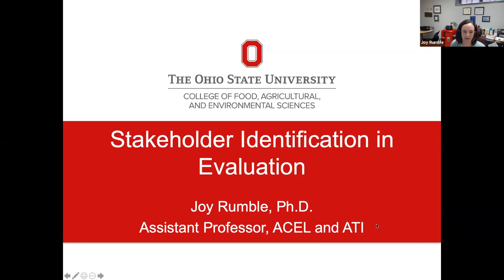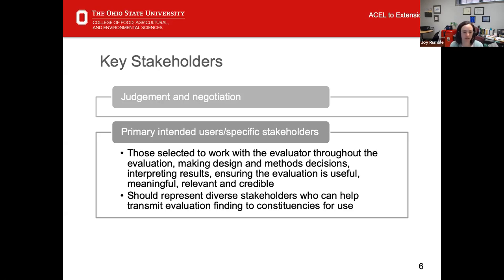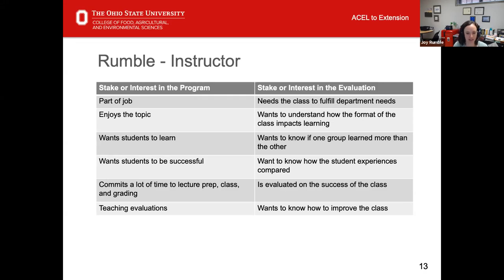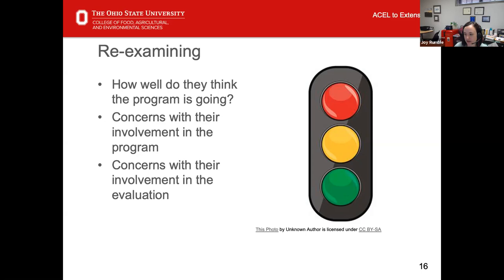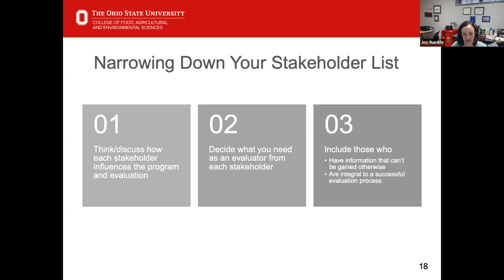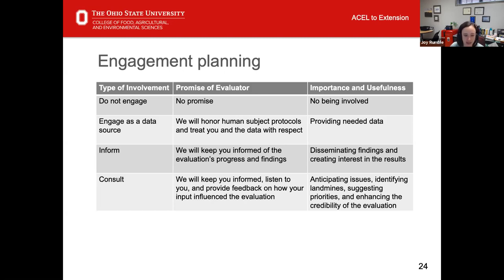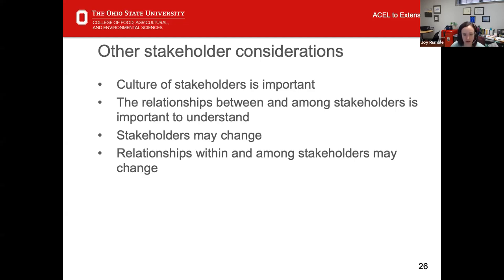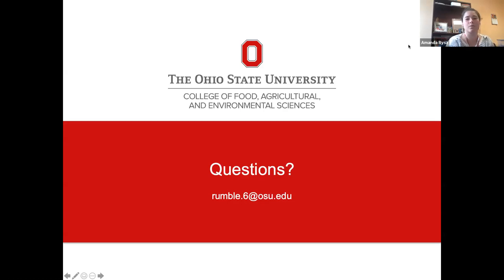Stakeholder Identification in Evaluation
Stakeholders are critical to the planning, implementation, and results of an evaluation. Therefore, when planning to conduct a program evaluation it is important to make sure you consider all of your stakeholders. You not only have to understand who all of your stakeholders are, but how they may be impacted by your evaluation results. Your most critical stakeholders may not always be who you think they are.
Presenter: Dr. Joy Rumble